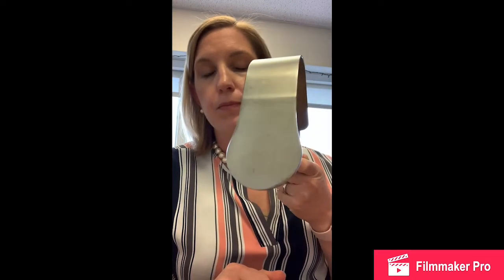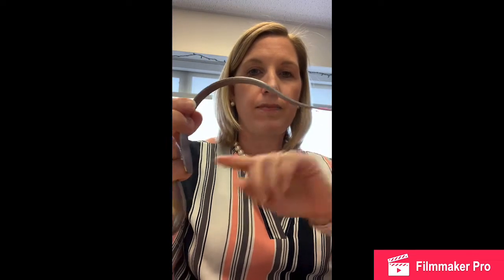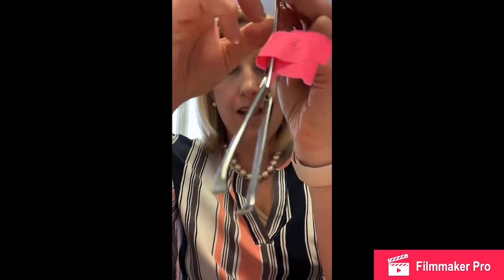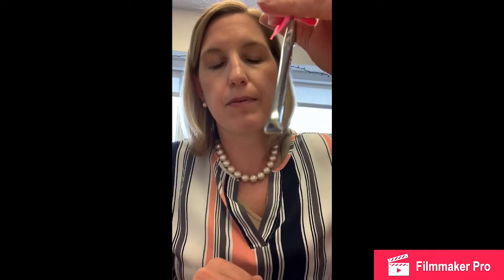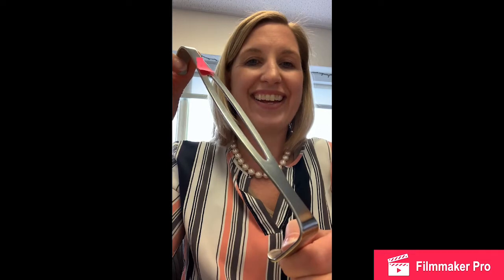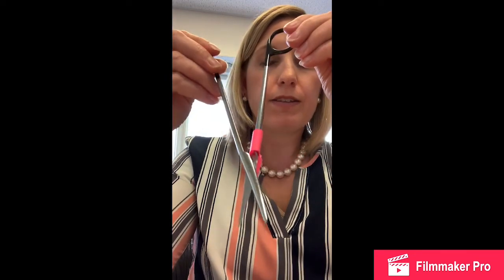Surgical Instrument Quiz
Dr. Rebecca Hoffman is a Colorectal Surgeon at Geisinger Medical Center in Danville PA.  Here she presents a fun lecture and game for medical students and junior residents to learn common surgical instrumentation.

Dr. Hoffman is an incredible surgical educator and a former Chair of the Executive Committee of the Resident and Associate Society of the American College of Surgeons. We are grateful for her support of Quarantine Surgical Education and the RAS-ACS associated QuarantineSurgEd curriculum.

If you wish to learn more about medical student and resident involvement in RAS-ACS please watch Dr Hoffman's RAS interview from her time as RAS Education Chair in 2017

Video graciously donated by:
Rebecca Hoffman, MD
Colorectal Surgery
Geisinger Medical Center
Danville, PA